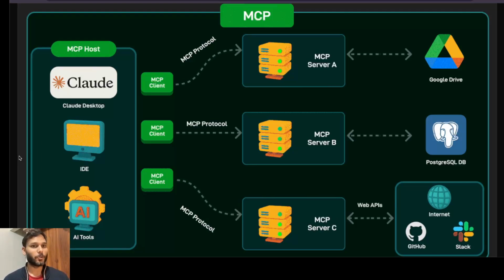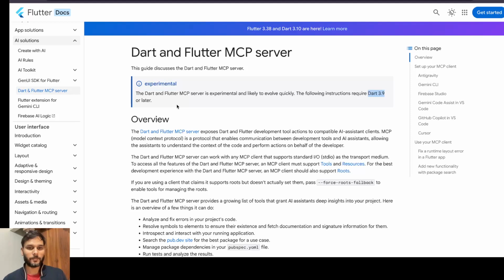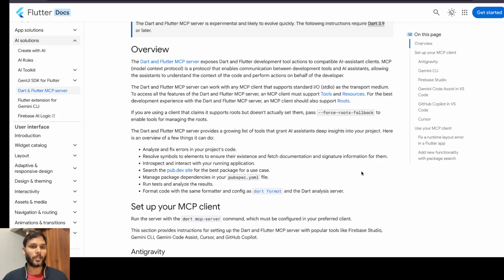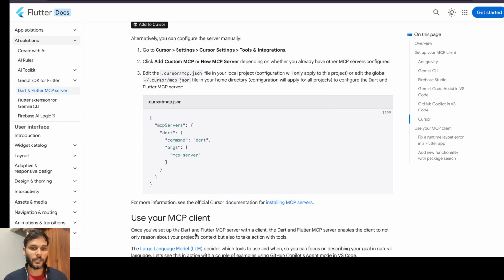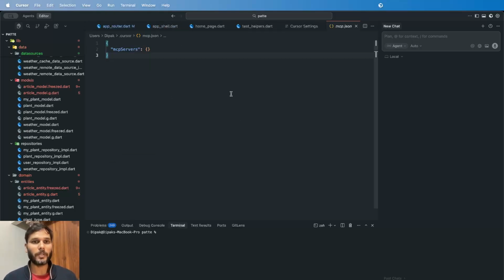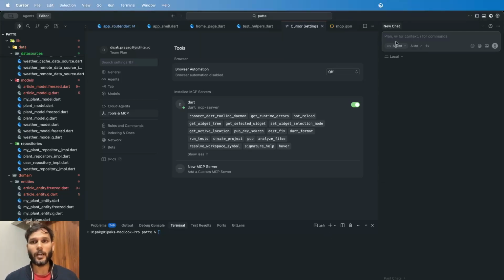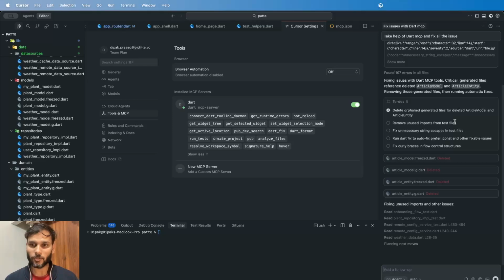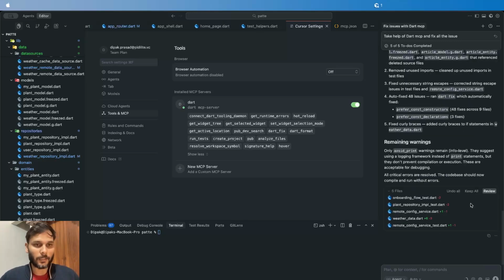Flutter Just Got Smarter! Meet the New Dart & Flutter MCP Server 😱🚀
Welcome back everyone! 👋 I’m Dipak, and today I’m breaking down one of the most exciting updates for Flutter developers — the Dart & Flutter MCP Server.

If you’re a Flutter or Dart developer, this update is a game changer. With MCP (Model Context Protocol), AI can finally understand your full project context and interact directly with your tools, giving you a much more powerful coding experience.

In this video, we’ll cover:

✅ What MCP (Model Context Protocol) actually is
✅ A quick look at the official Flutter documentation
✅ A live example inside Cursor showing how it all works

Whether you're building apps with Flutter, experimenting with AI-powered workflows, or working inside advanced IDEs like Cursor — this update will boost your productivity instantly.